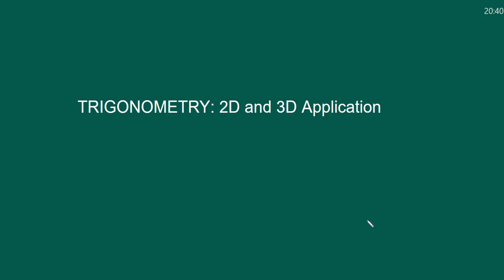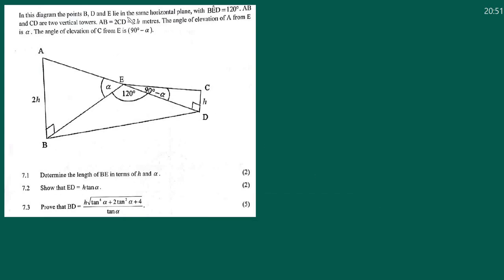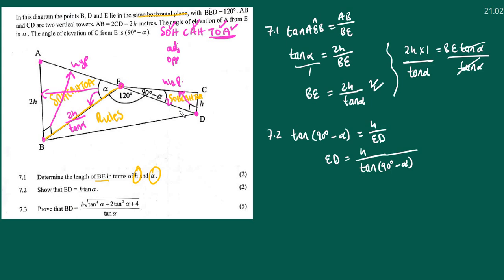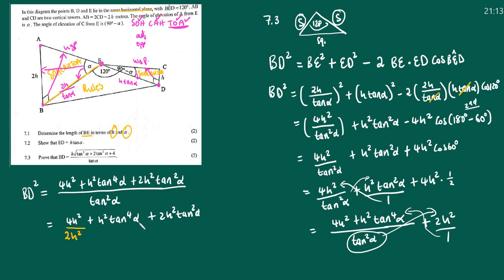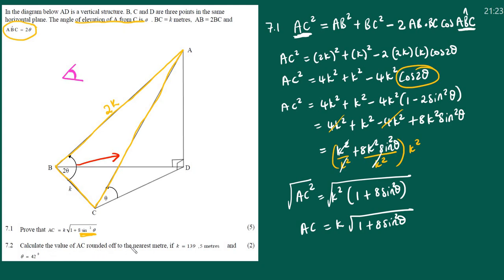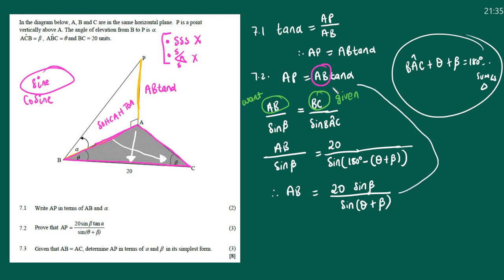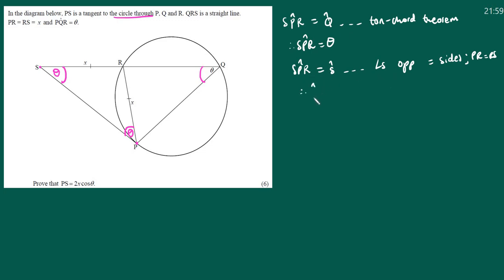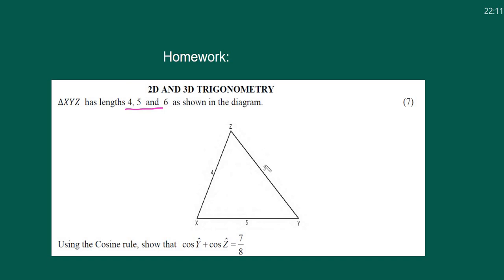Trigonometry | 2D and 3D| Vivian Method